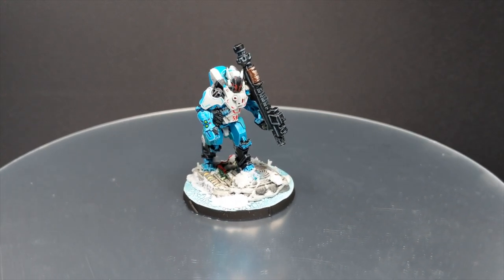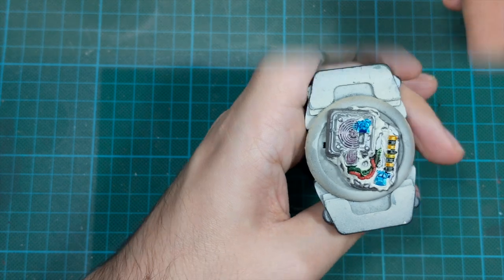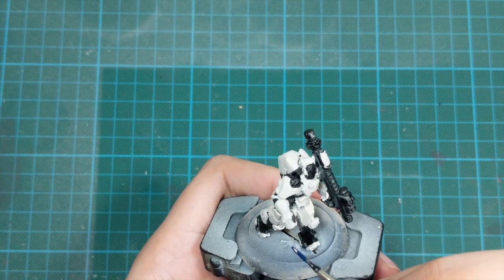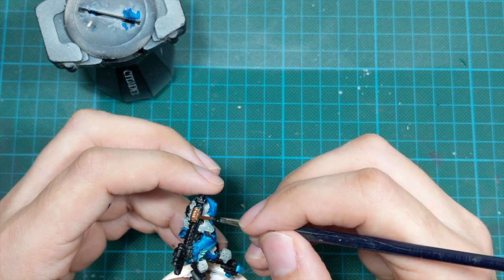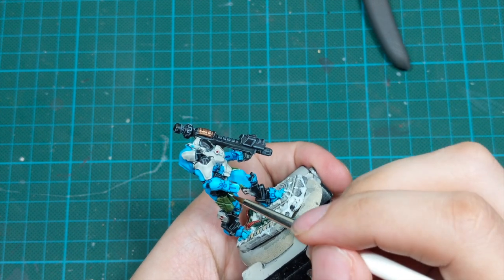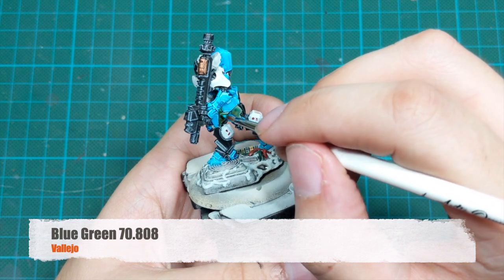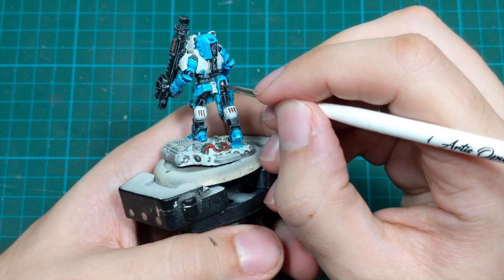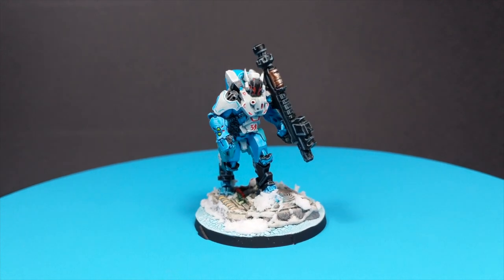How to Paint: BOYG Soldier from Beyond Operation Kaldstrom with contrast paints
In this video i will paint BOYG Soldier from Beyond Operation Kaldstrom with contrast paints. I will paint his base and model itself. Model with be painted with contrast paints and then highlighted to final look.

Used Paints:
GW - Wraithbone
GW - Black Templar Contrast
GW - Talassar Blue Contrast
GW - Aethermatic Blue Contrast
GW - Apothecary White Contrast
GW - Balthasar Gold
GW - Leadbelcher
GW - Blood Angels Red Contrast
GW - Iyanden Yellow Contrast
GW - Dark Angels Green Contrast
GW - Ulthuan Grey
GW - Fenrisian Grey
Vallejo - Light Sea Blue 71.089
Vallejo - Sky Blue 70.961
GW - White Scar
Vallejo - Blue Green 70.808
GW - Stormhost Silver
GW - Moot Green

Time Stamps:
00:30 Painting the Base
04:05 Application of Contrast Paints
08:18 Highlighting the model
15:03 Detailing